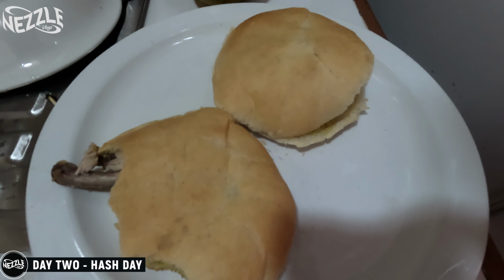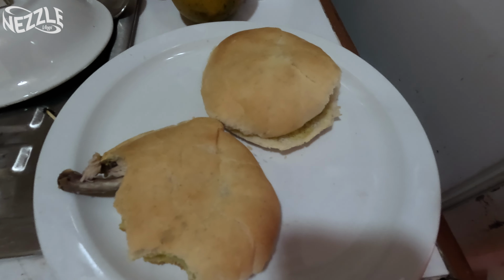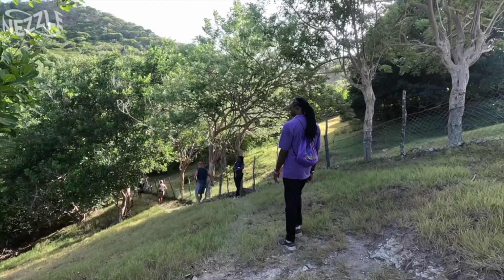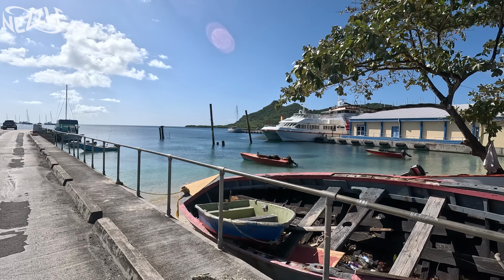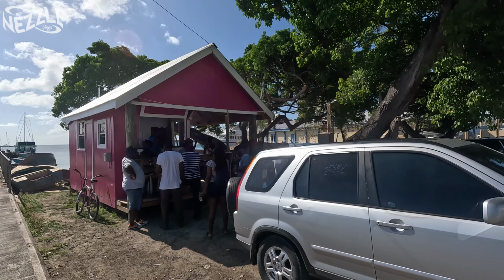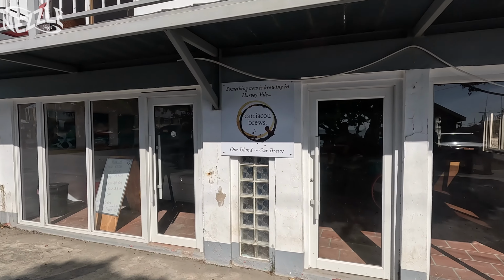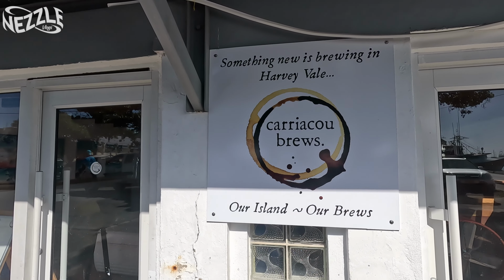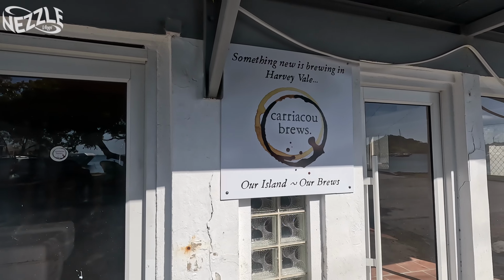Happier Days in Carriacou | Carriacou Before Hurricane Beryl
Hey Nezzle Fam! Take a trip down memory lane to the vibrant island of Carriacou before Hurricane Beryl struck in July 2024. In this video, we'll explore the island's pristine beaches, charming villages, and friendly community life.

See Carriacou in its pre-storm glory –  witness the crystal-clear waters, swaying palm trees, and beautiful houses.

This video is a tribute to the beauty and resilience of Carriacou.

(Note: This video was filmed before the devastation of Hurricane Beryl.)

FAQs:
What cameras did I use to record this video?

What do I edit on?
13" M1 MacBook Air (2020)

Am I Grenadian?
Yes

Nezzle in Carriacou & Petite Martinique! The Land of Reefs!

Socials:
Twitter: @Nezzle222 (rarely used but I’m on there nonetheless)
Goodreads: Nezzle (I like to read)
Facebook: @Nezzle22 (also rarely used but oh well)

To submit Nezzle Talk topics or questions:
Instagram: @nezzle22 (send a message)